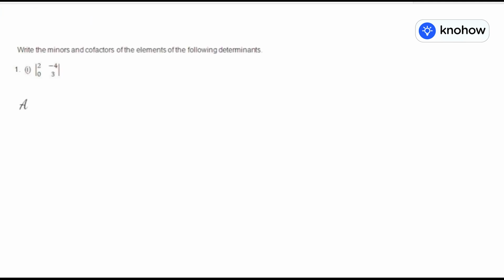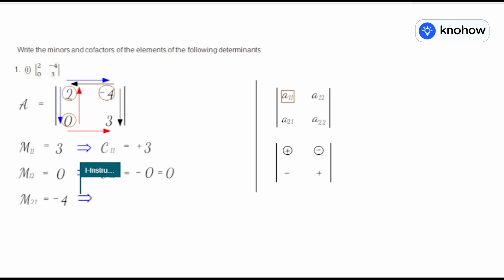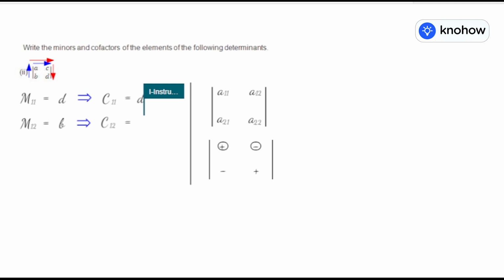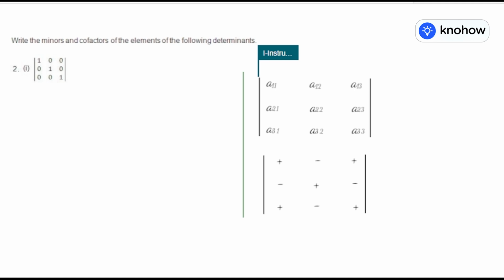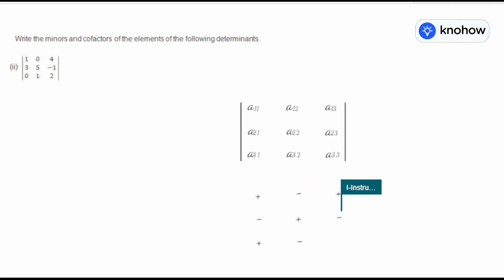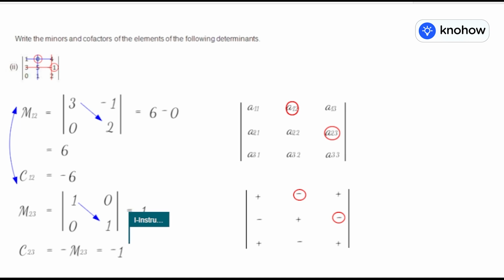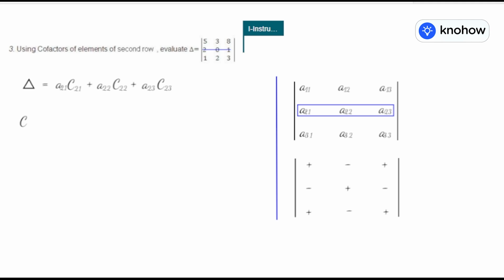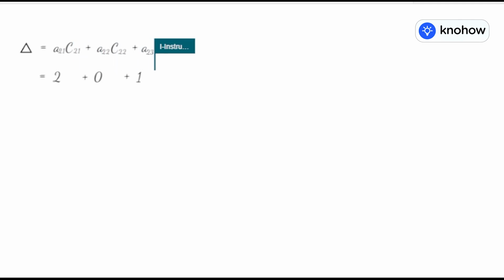Exercise 4.4 - Questions 1-2-3 | Determinants | Class XII Mathematics | Knohow.io